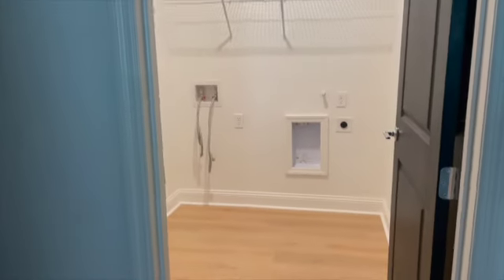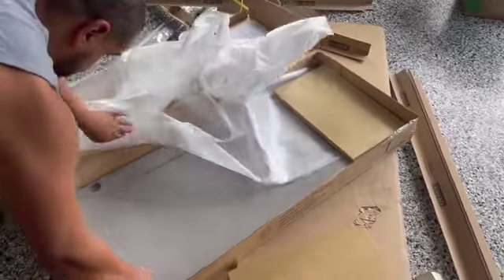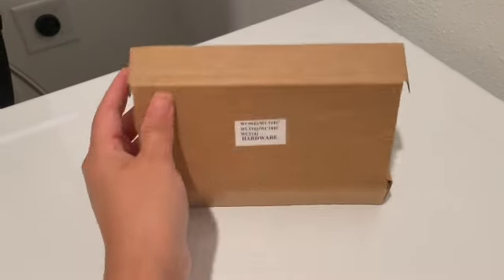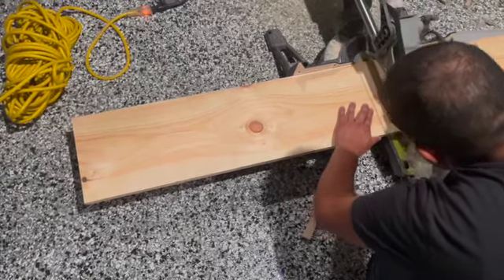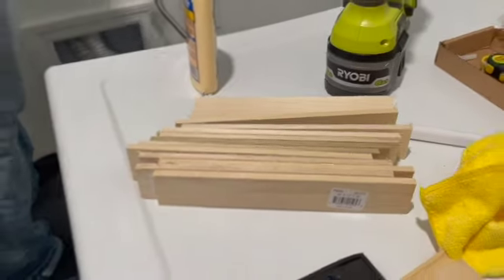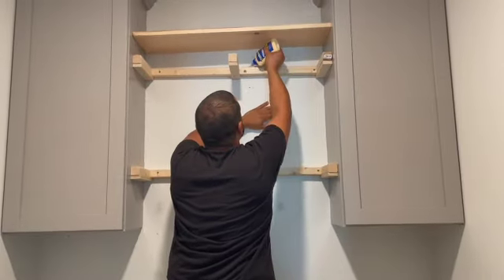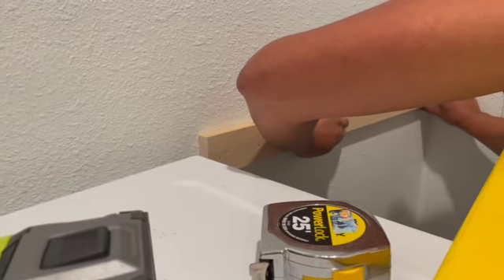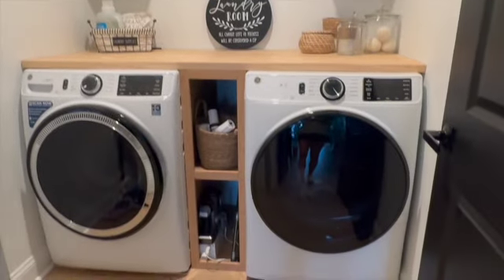DIY Laundry Room Makeover | DIY Floating Shelves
This was our second time doing a laundry makeover and as easy as we thought it would be, we came across some issues but it was easily fixed!   Hope this helps and if you have any questions let us know, have a great day!

PRODUCTS NEEDED:
1. Cabinets from Lowes : color grey
2. Crown molding to match cabinets from Lowes.
3. Cabinet knobs
4. Black clothes rack
5. Butcher Block from Lowes
6. Stain: Caramel Nougat by Behr - Home Depot
7. Floating shelves: 2x3x8 (2piece) 1x4x8 (1piece), 1x10x8 (1piece)
8. Supporting piece for Butcher Block: 1x3x8 (1piece)
9. 3M Small Hole Repair
10. Caulk
11. Glue

TOOLS NEEDED:
1. Wood Saw
2. Nail Gun
3. Stud Finder
4. Drill and Screws
5. Sander and 320 Grit
6. Tape Measure

Links in this description box may be affiliate links, which means if you buy from them I may receive a small commission, which does not cost you anything extra from original price. Thank you for all of your support and for watching so I can keep providing content for you!